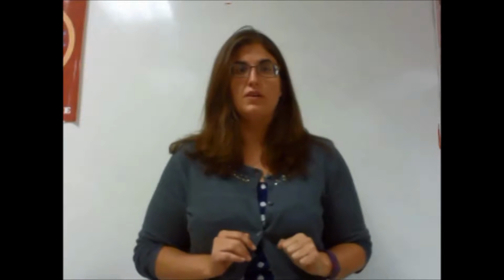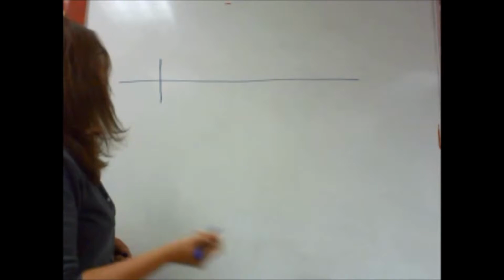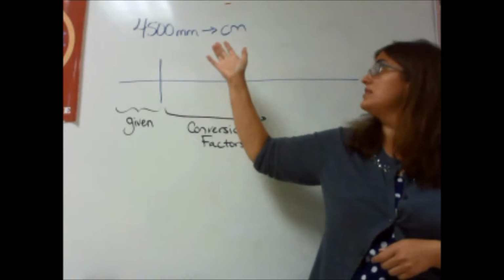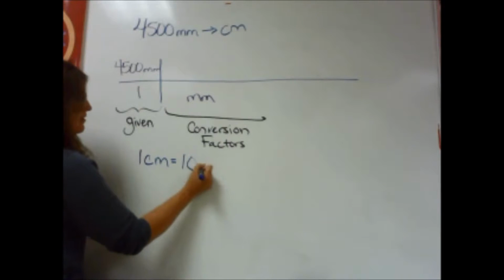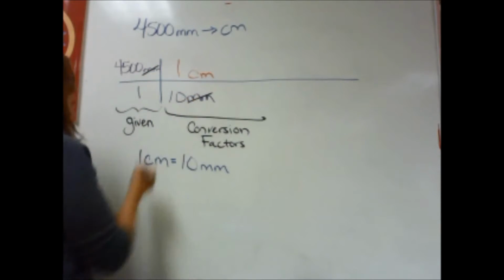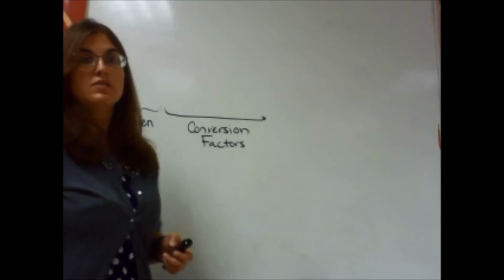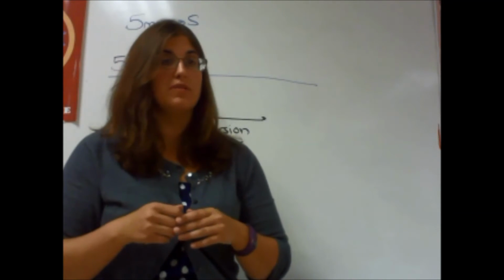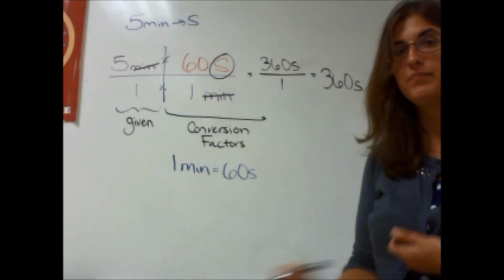Dimensional Analysis: One Step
The basics of Dimensional Analysis and how to do one-step problems.